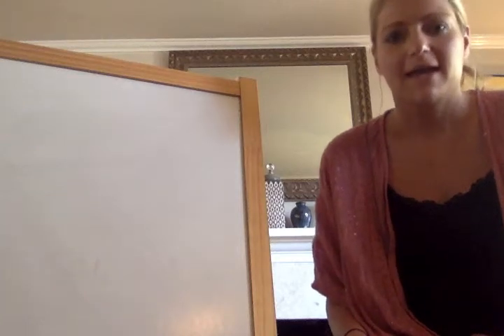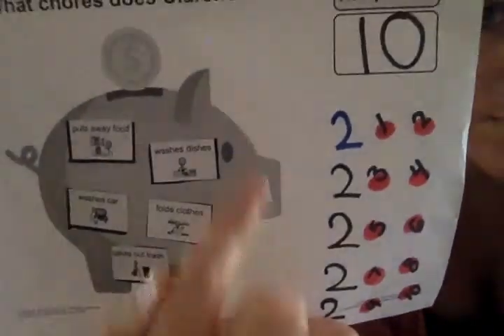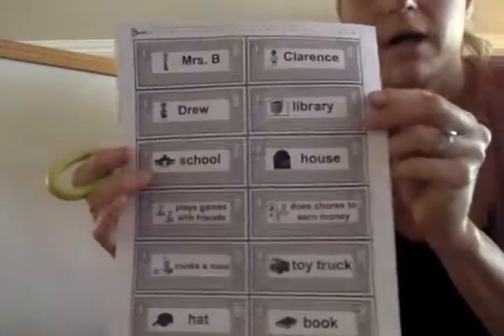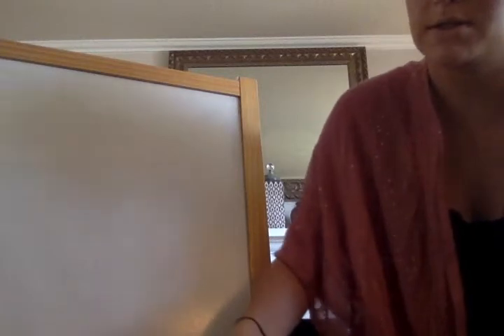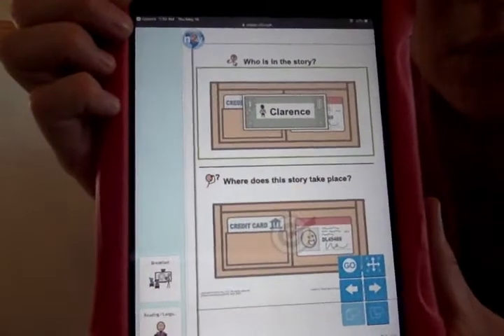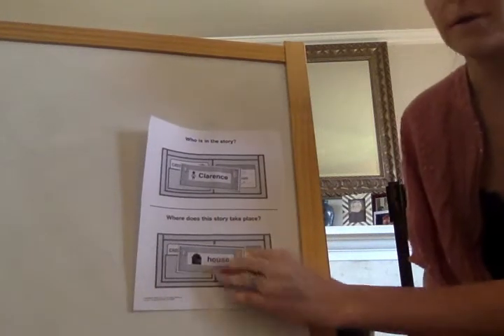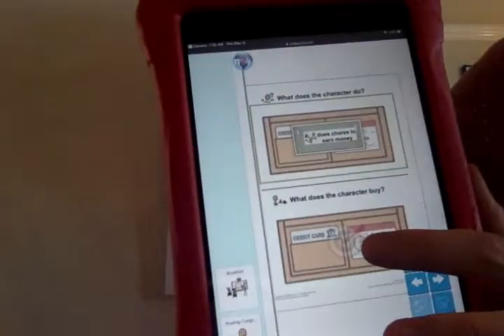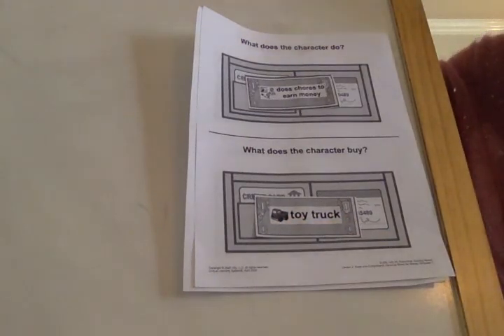ULS Comprehension Questions